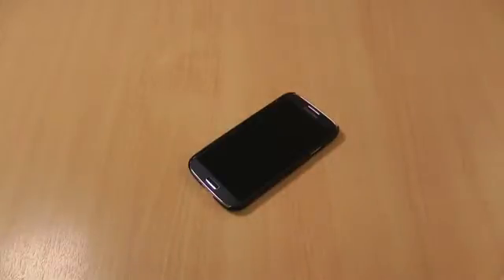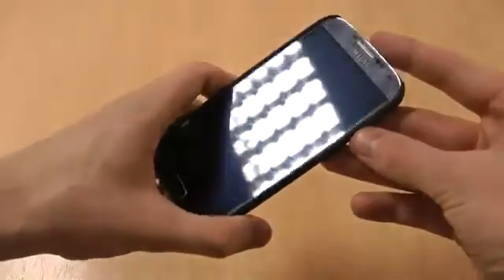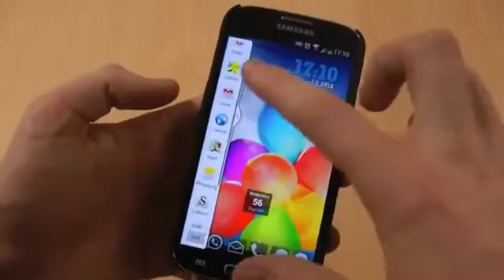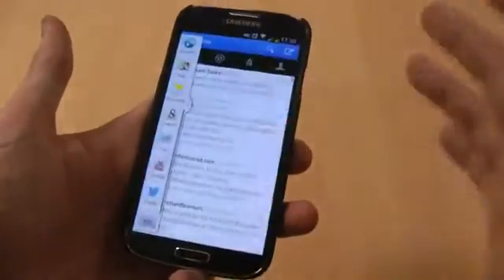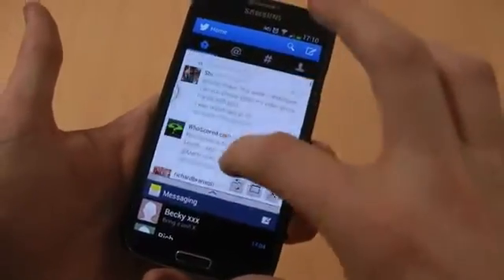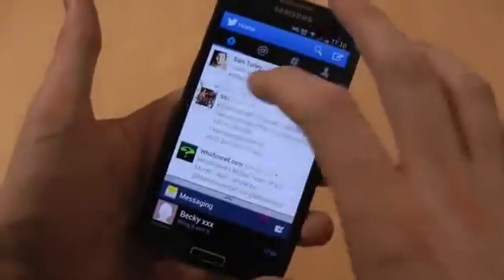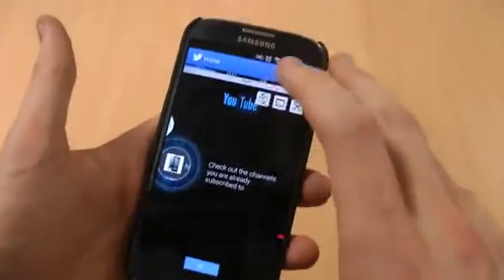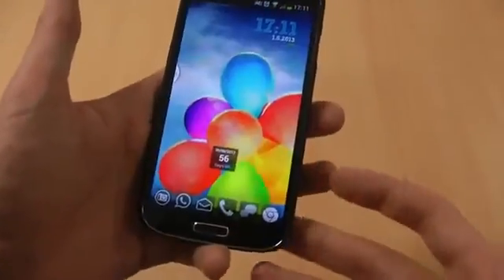How to Multitask on Samsung Galaxy S4 S4 Split Screen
This quick tutorial shows you how you can multitask on the Samsung Galaxy S4, allowing you to do / watch two things at once.